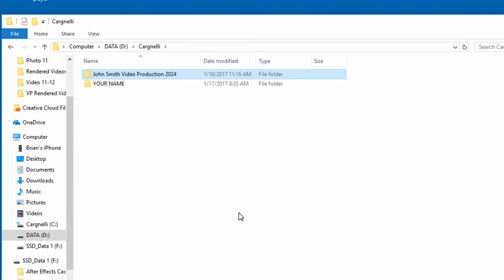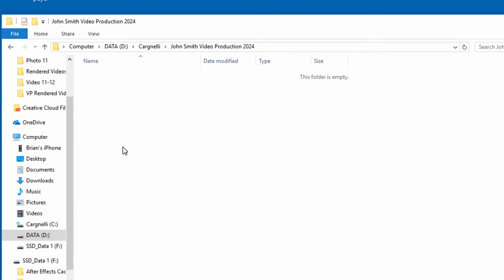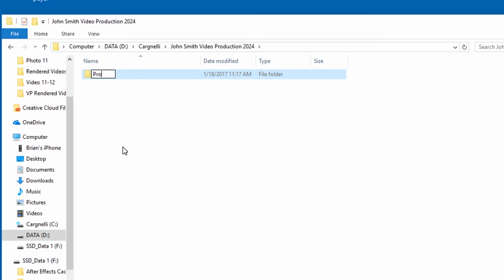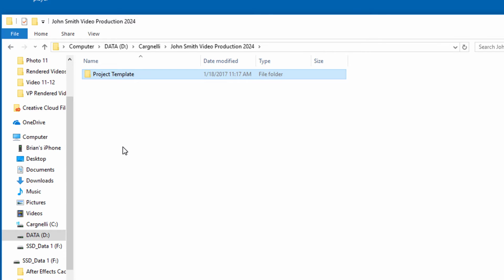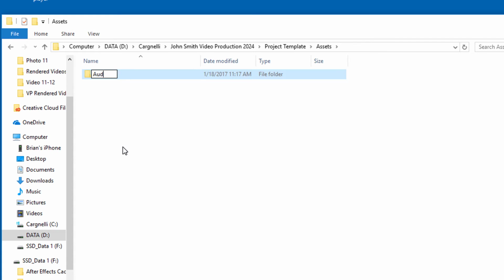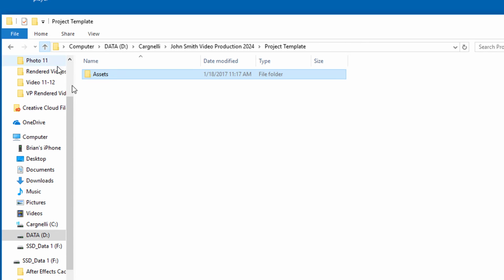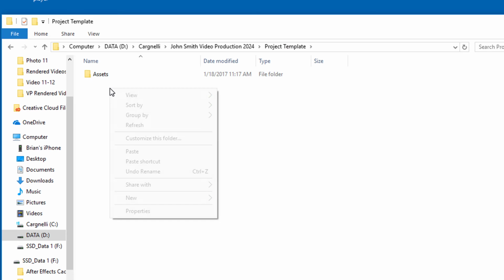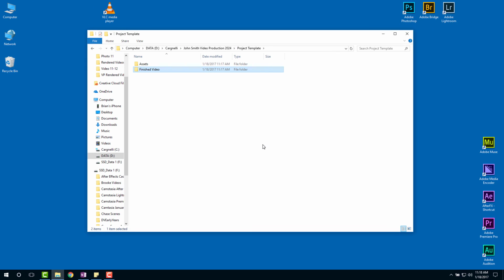1 Setting up your computer folder